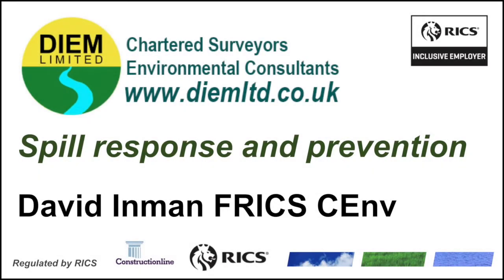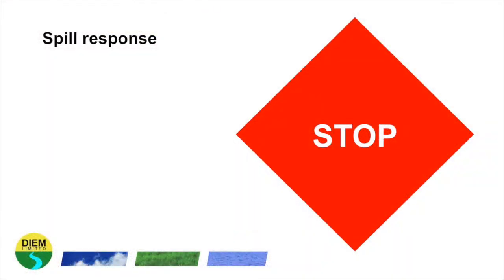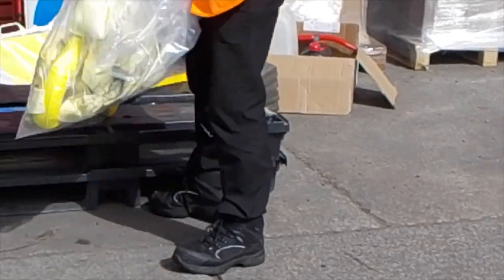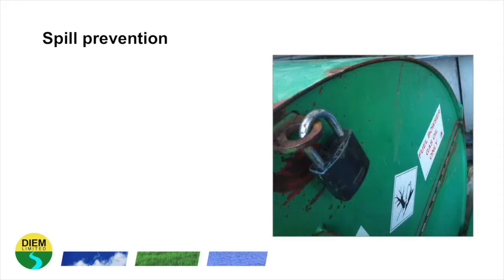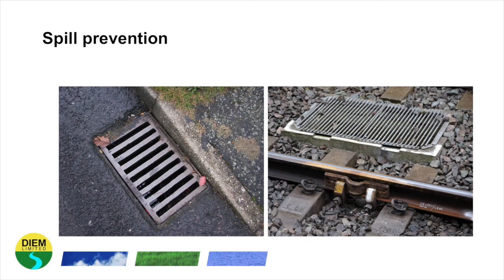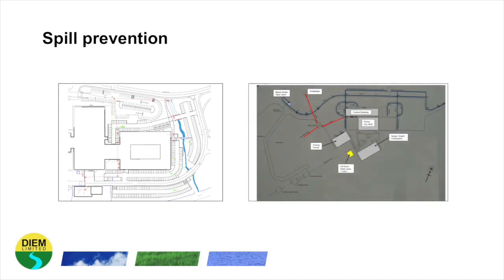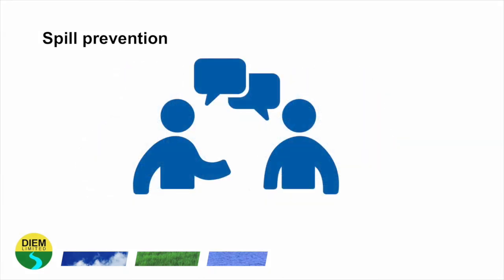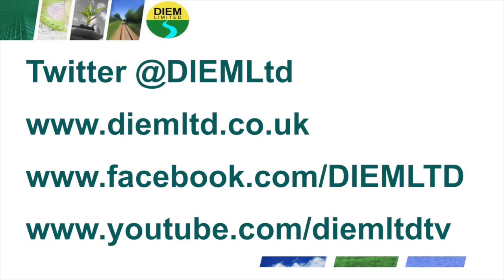Environmental spill response and prevention training video.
Environmental spill response and prevention video with specific reference to the requirements of the ISO 14001:2015 environmental management standard, in particular the following clauses:

8.1 Operational planning and control
8.2 Emergency preparedness and response
7.3 Awareness